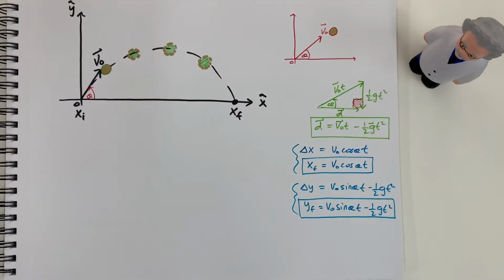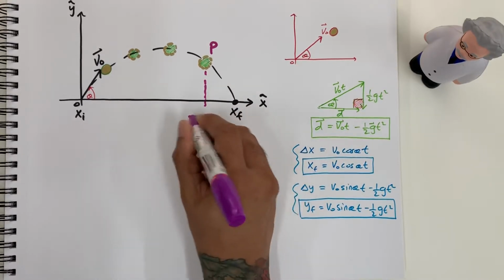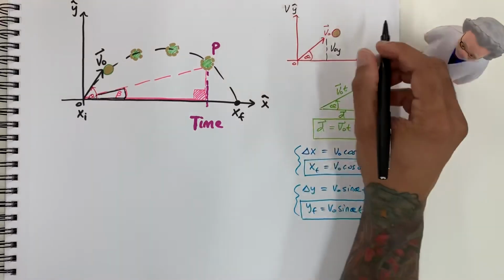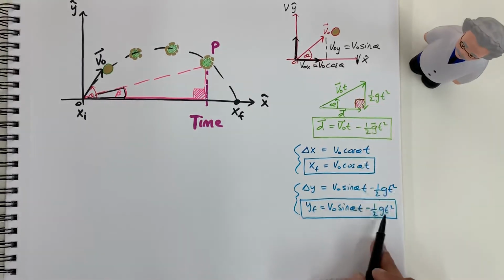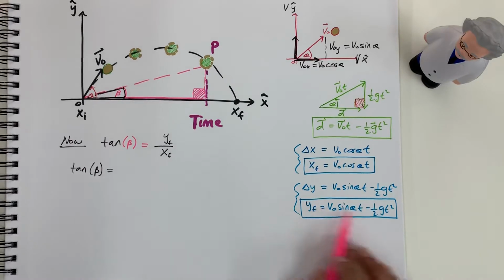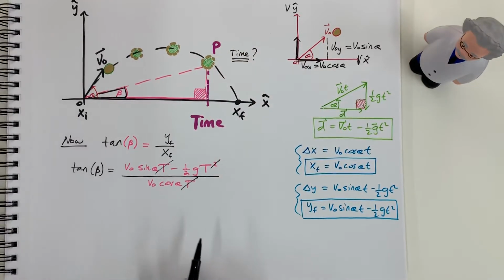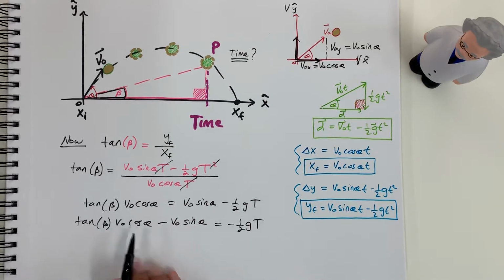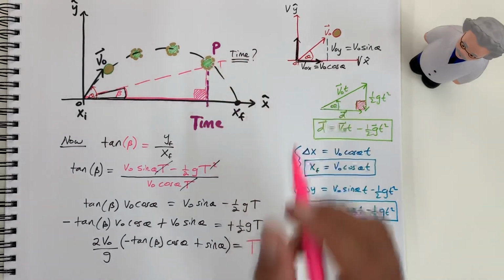PROJECTILE MOTION, Find TIME at different HEIGHTS